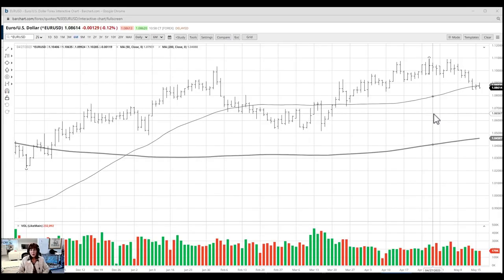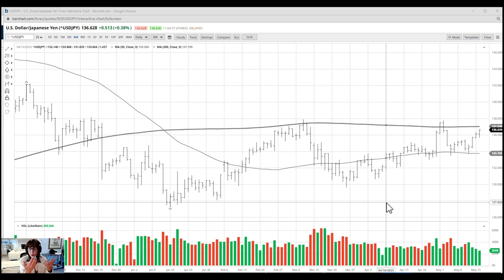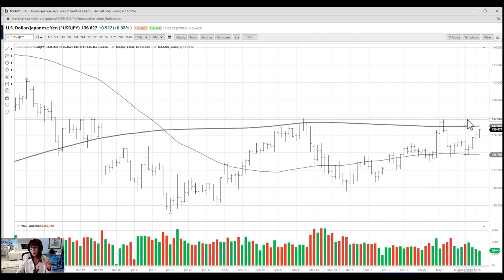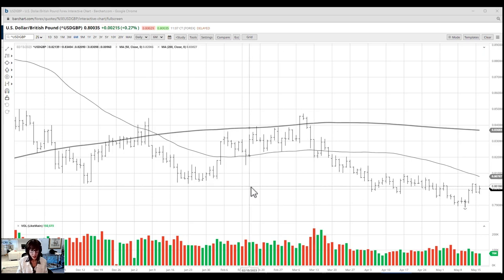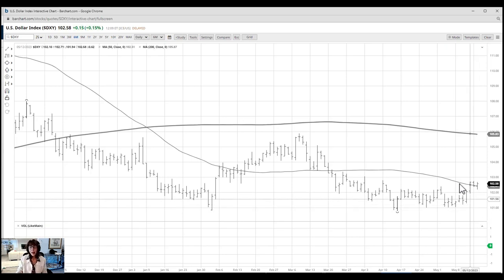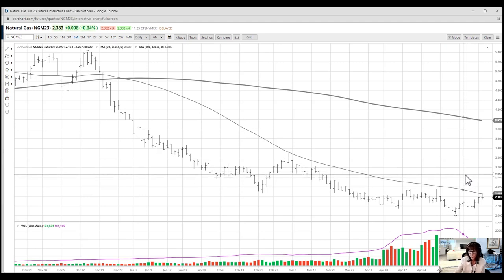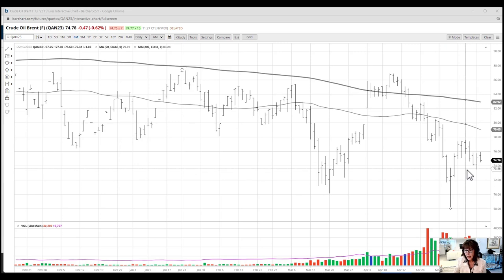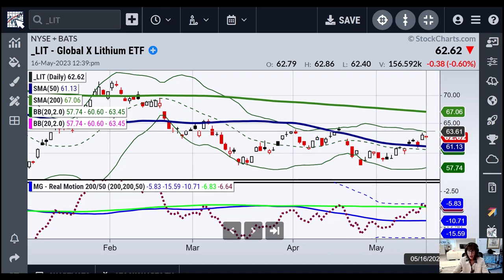Could natural gas break above its 50-day moving average?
Mish Schneider of MarketGauge provides a roundup of the commodities and currency pairs to watch this week.